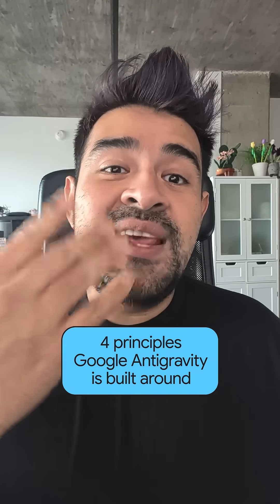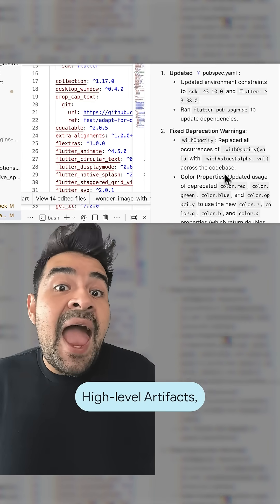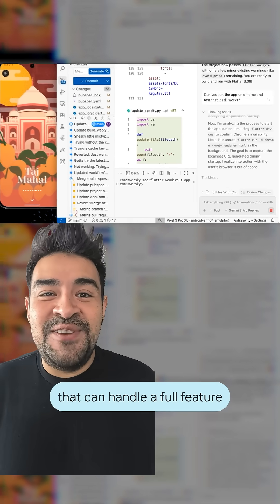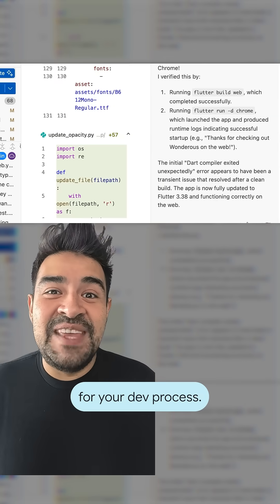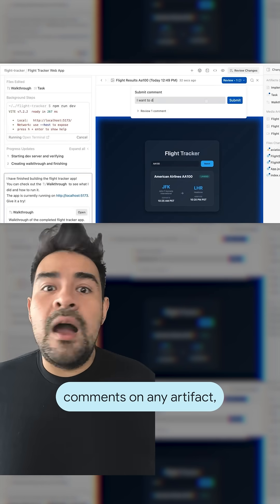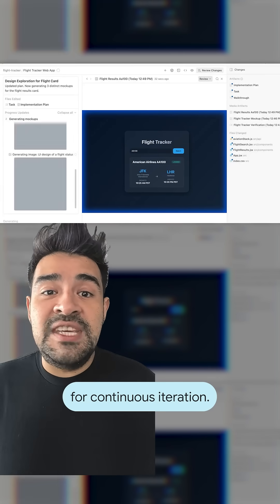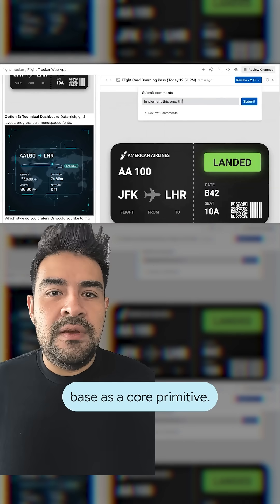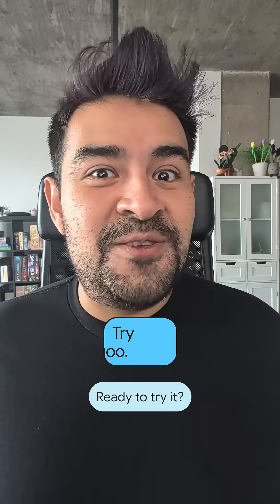What is Google Antigravity?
Google Antigravity evolves the IDE to an agent-first future. Its browser control and asynchronous patterns let agents autonomously execute complex, end-to-end software tasks.

See what four principles this agentic development platform is built around and how they can help your developer projects!

Speaker: Juan Vasquez
Products Mentioned: Google Antigravity, Google AI